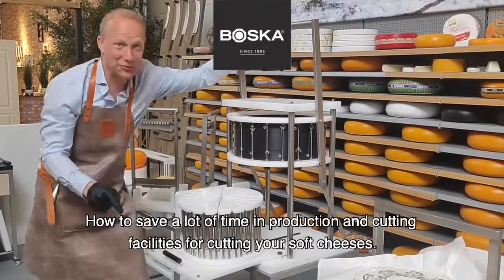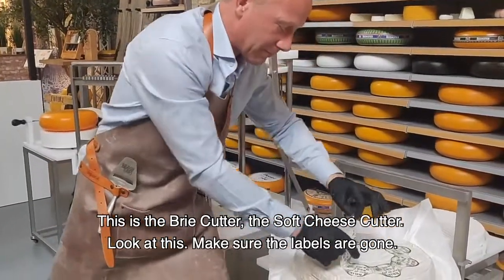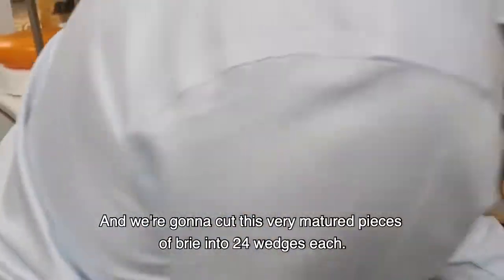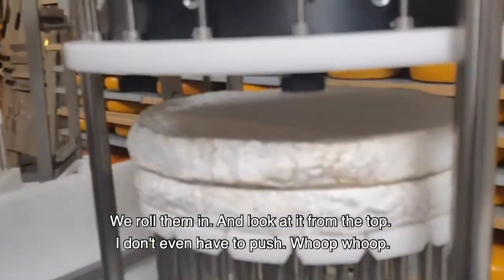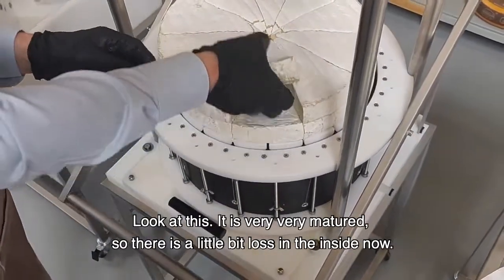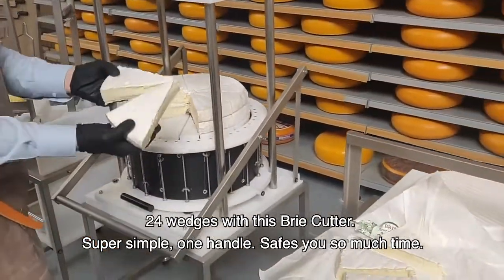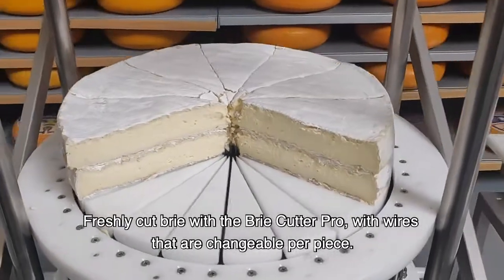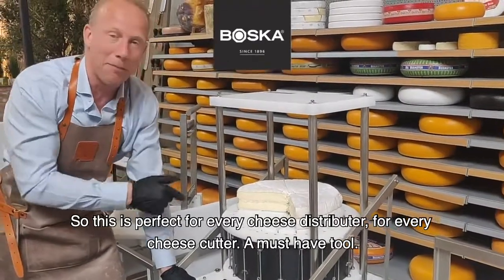Boska Brie & Soft Cheese Cutter Pro (EN)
Do you want to cut soft cheeses like Brie, Roquefort or Gorgonzola into perfect wedges without cutting loss? You can do that with this wire cutter. With a single movement, you can cut up to 3 cheeses at the same time into equal wedges (up to 13 cm in height).

Advantages:
- Minimum cutting loss
- Cuts efficiently
- Maintenance-friendly

# 510060 Brie & soft cheese Divider for 10 wedges
# 510061 Brie & soft cheese Divider for 12 wedges (also for 6 wedges)
# 510062 Brie & soft cheese Divider for 14 wedges
# 510063 Brie & soft cheese Divider for 16 wedges (also for 8 wedges)